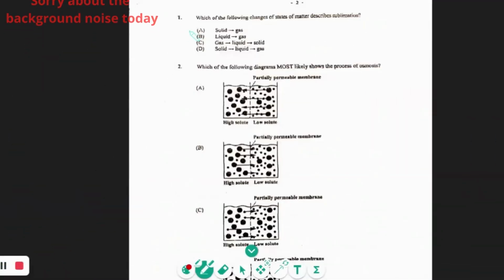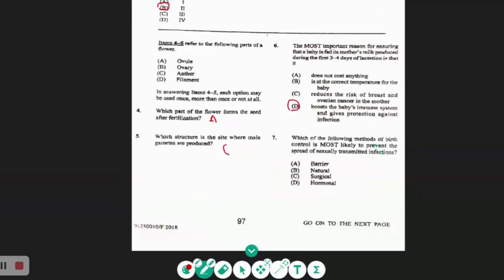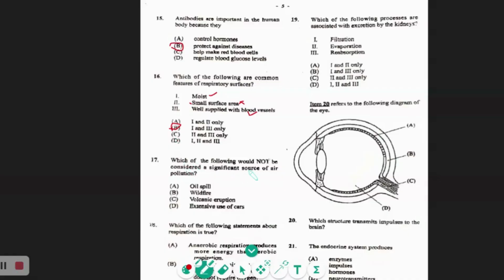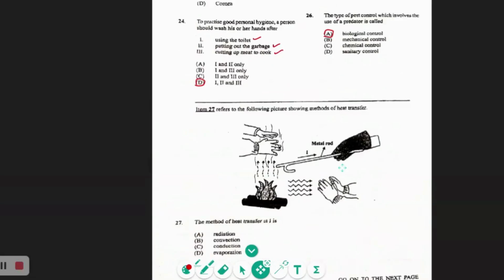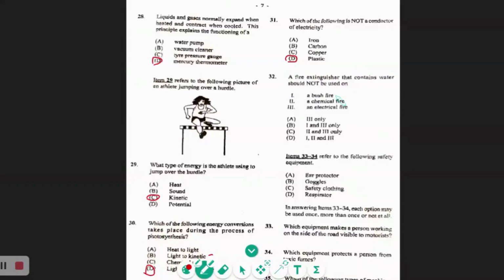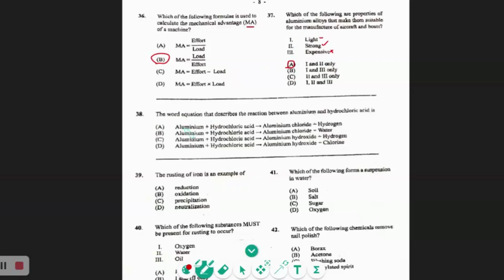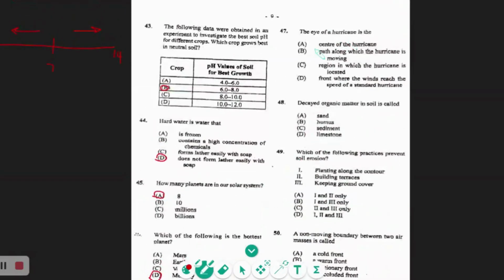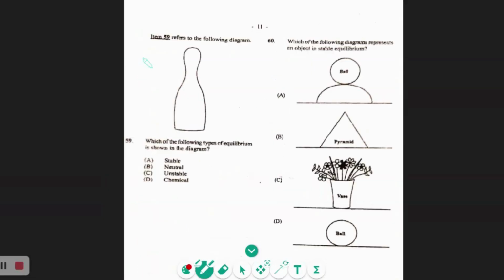CSEC Integrated Science 2018 paper 1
In today's video, we would be May/June 2018 Integrated Science paper 1.

Also, let us know what questions you would like to tackle next from any Biology (CSEC/CAPE/GCSE), Integrated Science or HSB past papers.